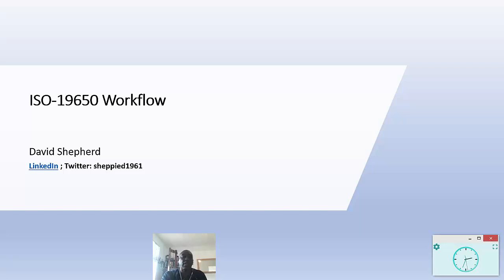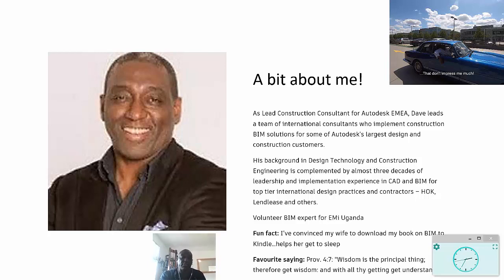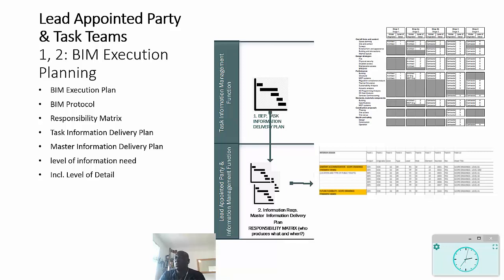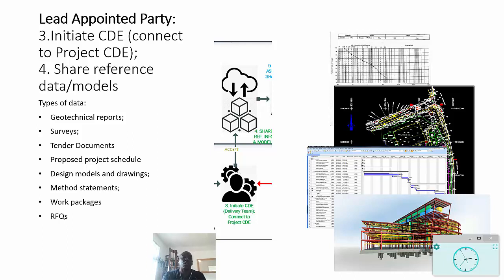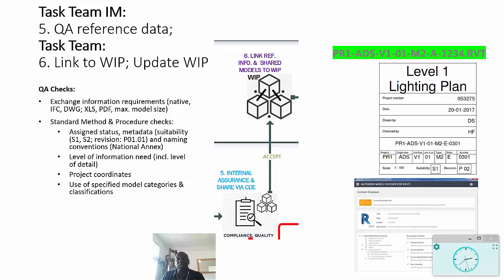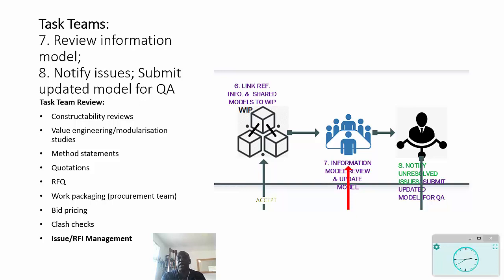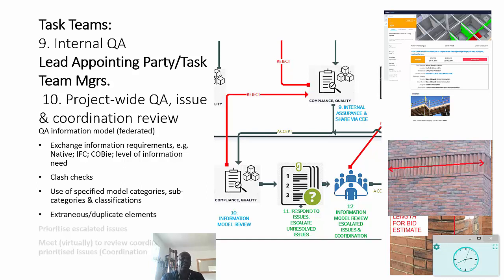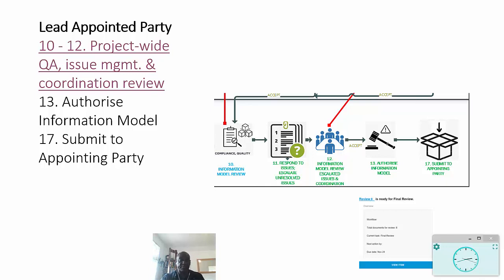ISO 19650...in less than 10 minutes!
An attempt to summarise the ISO-19650 workflow in 10 minutes.